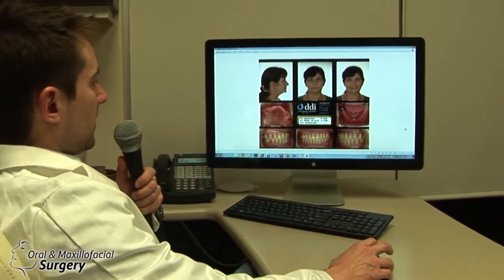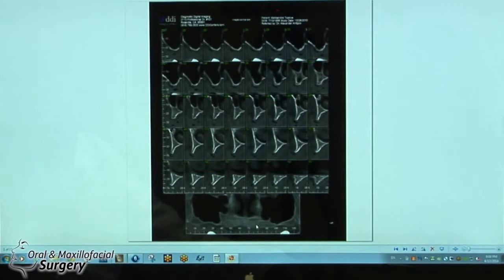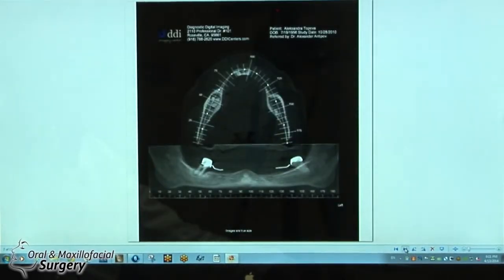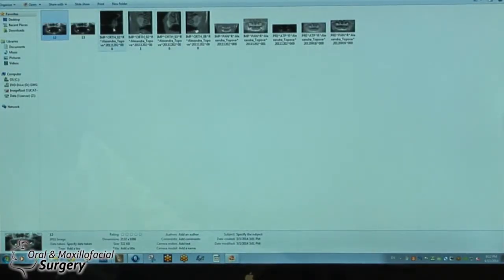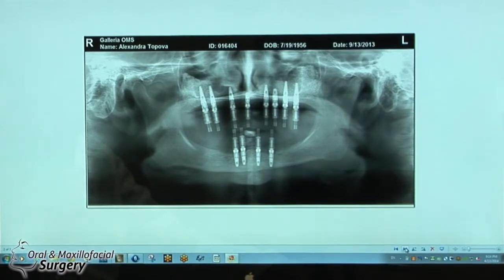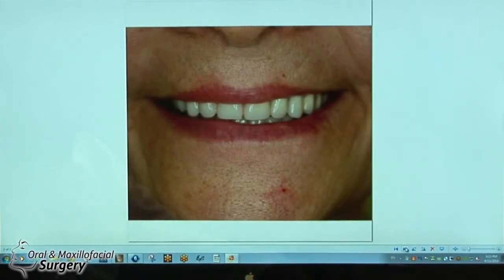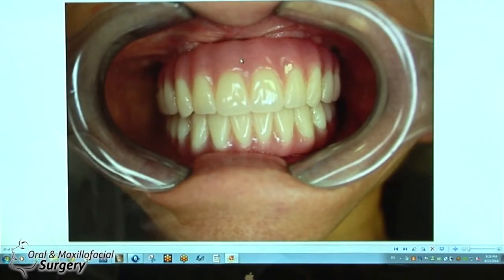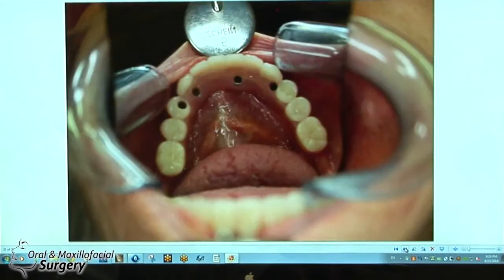Dental Implant Surgery Lecture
911 Reserve Drive, Ste #150,
Video Production & Editing:
Alex Klein / Art.deGrange Video Production
San Francisco, CA, USA